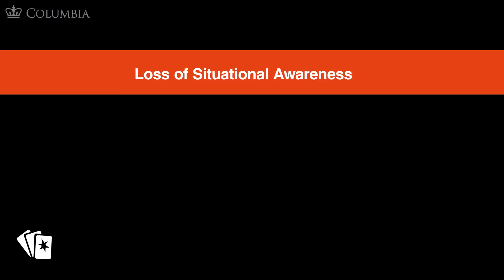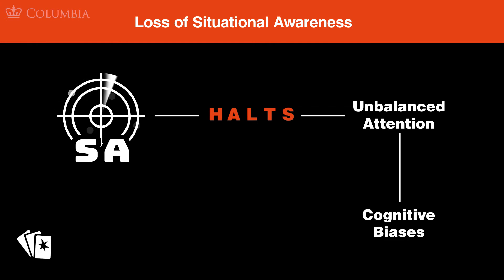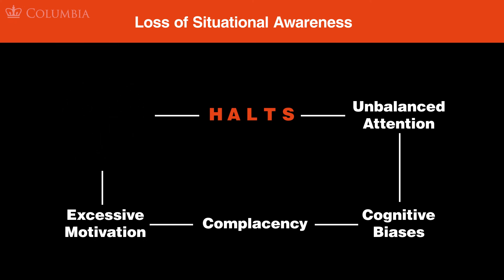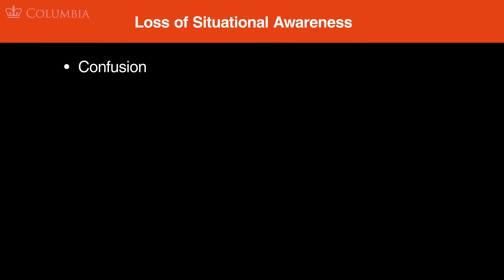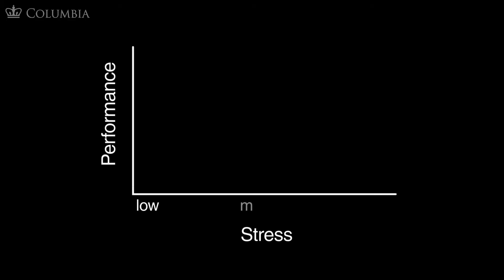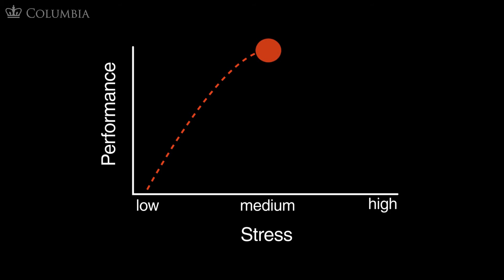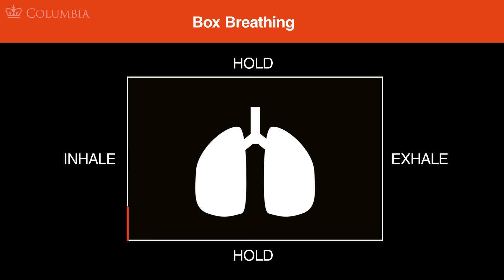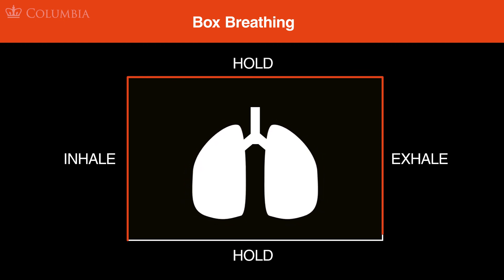CRMx | 5.2.1 Regain Situational Awareness | Section 5: Decision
5.2.1 Regain Situational Awareness | Section 5: Decision